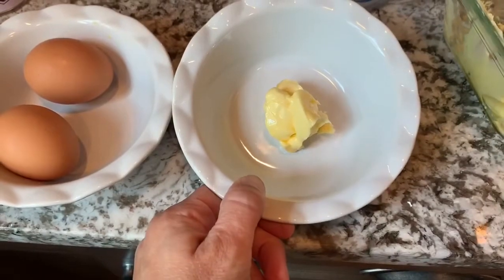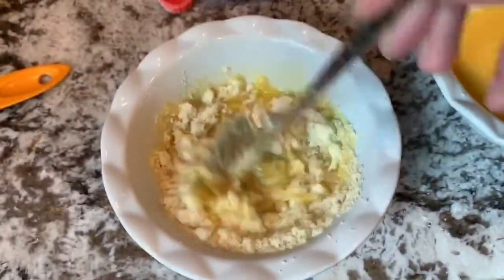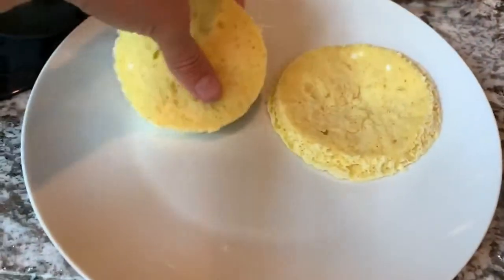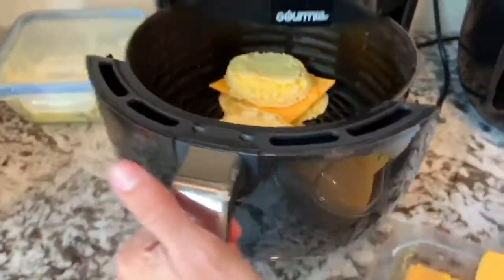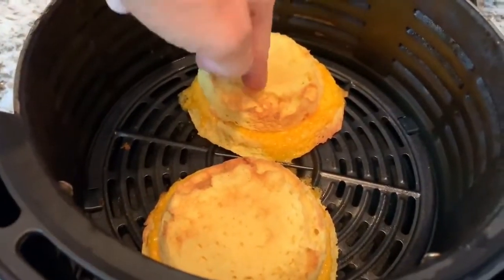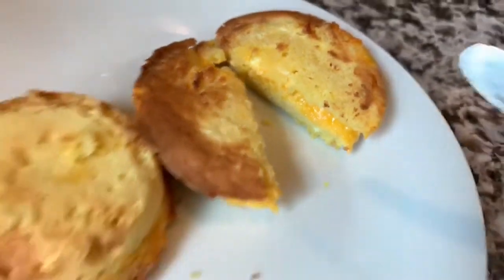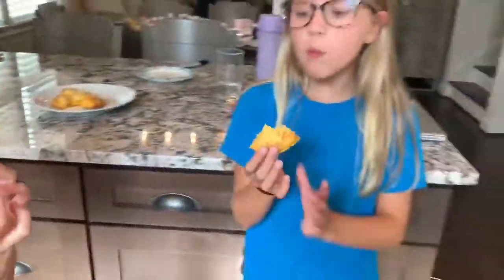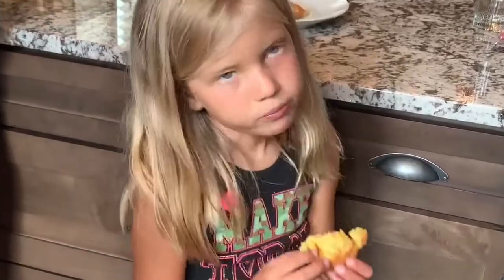Keto Grill Cheese in Air Fryer anyone?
Who loves a great Grill Cheese sandwich? How about the keto version in the air fryer??

KetoMOM was founded with a very simple philosophy. Make. People. Better. Our family hopes to provide as much value as possible by taking your questions about keto lifestyle, homeschooling, social media, entrepreneurship, and family business and giving you our answers based on a lifetime of building successful relationships, teams, and experience.